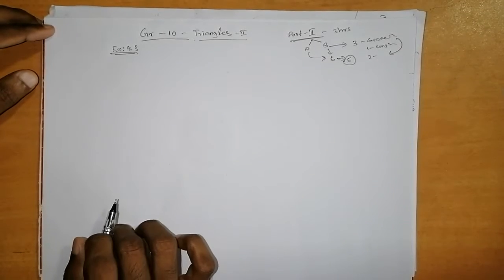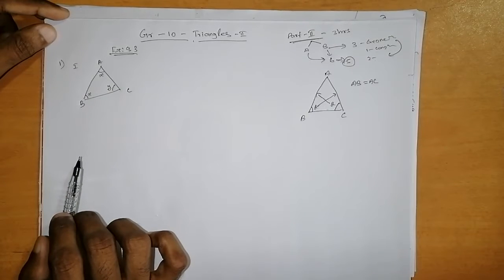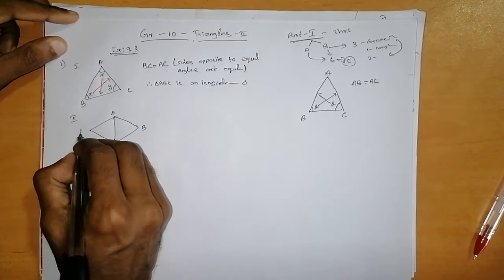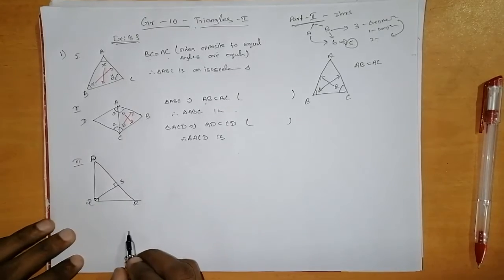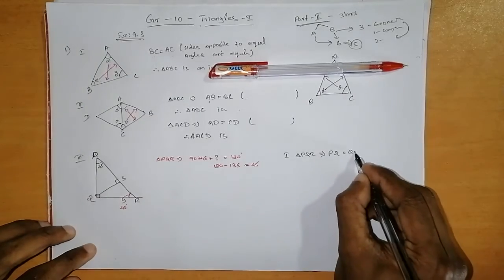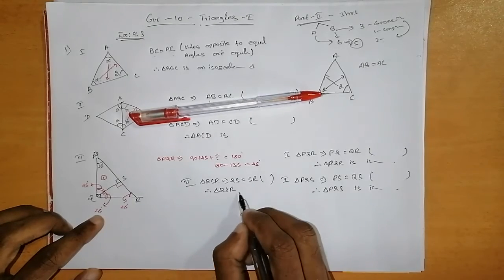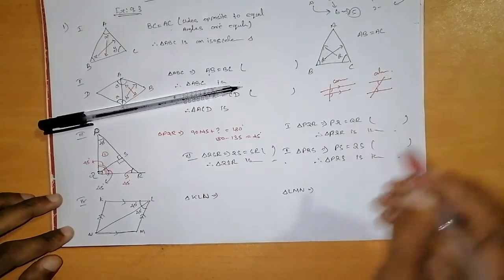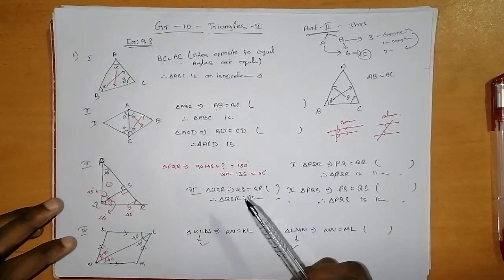Grade 10 : Triangles II - Answer discussion - Ex : 9.3 (Part 1)